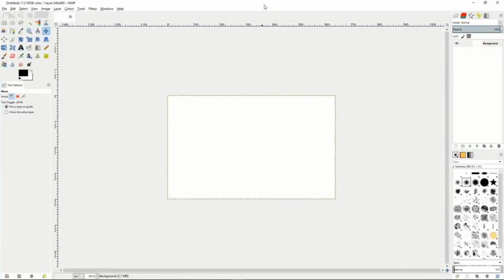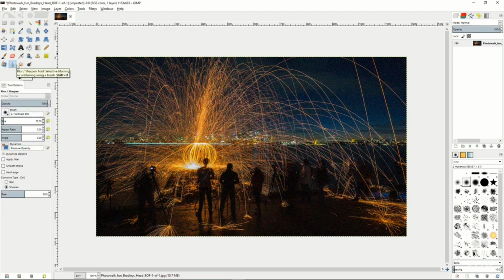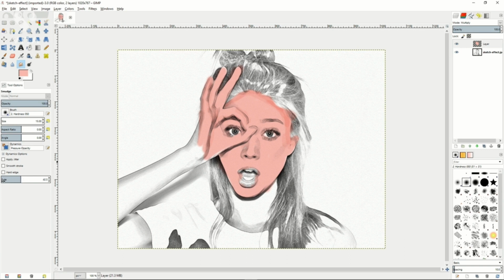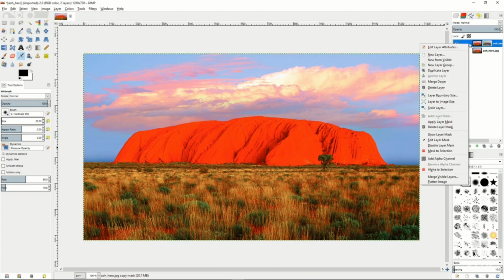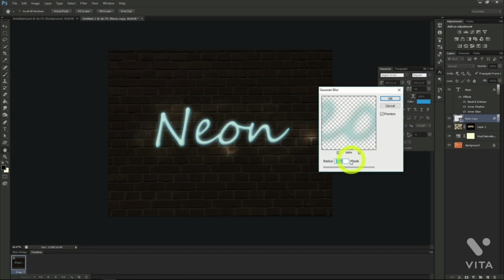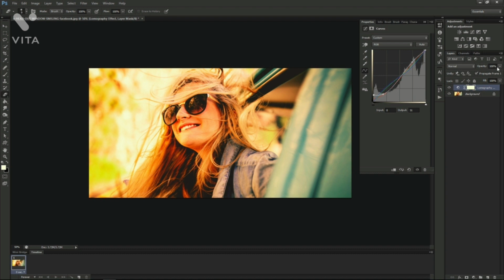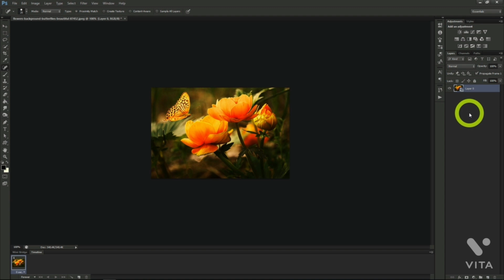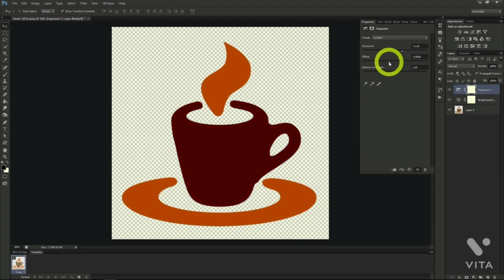Expert Graphics Videos